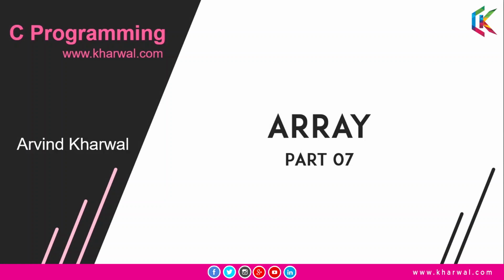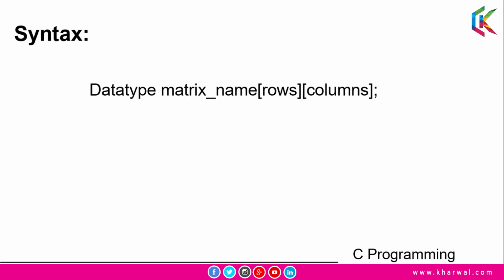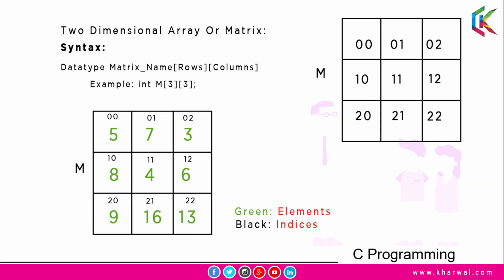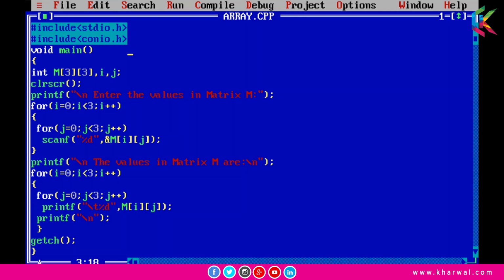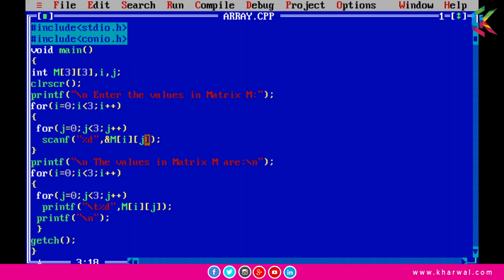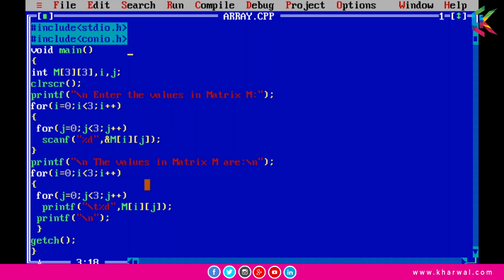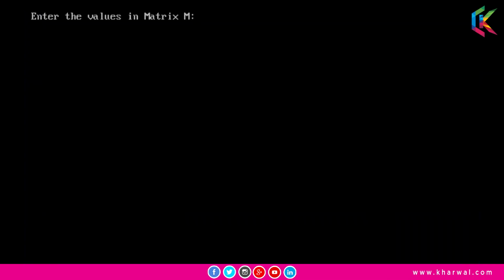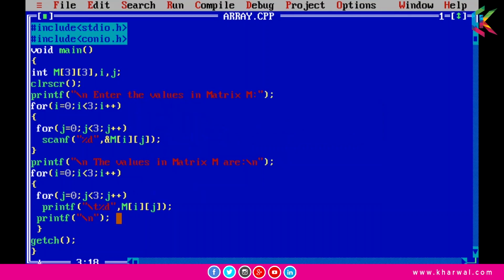2 Dimensional Array | Array In C Programming - Part 07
Topics Covered in this lecture:

1. Introduction to 2 Dimensional Array.
2. C program of 2 Dimensional Array.